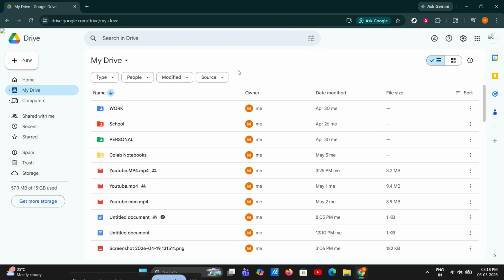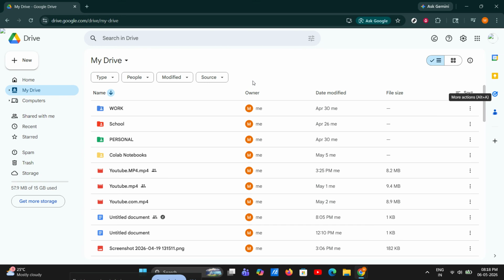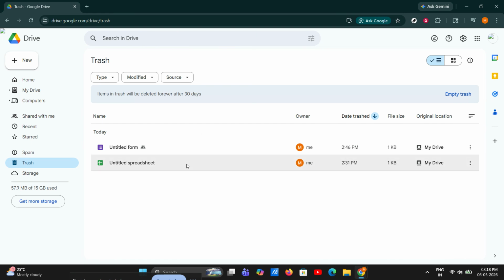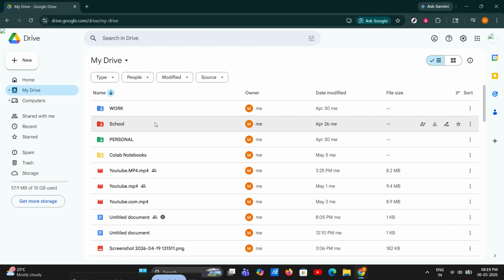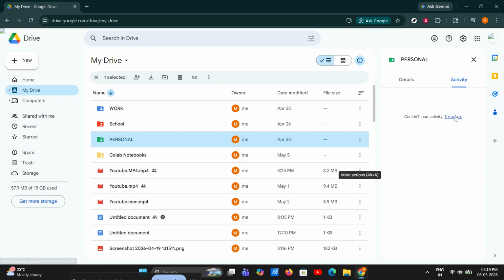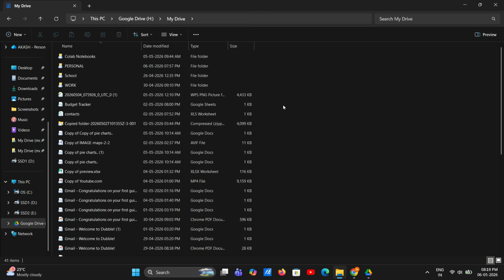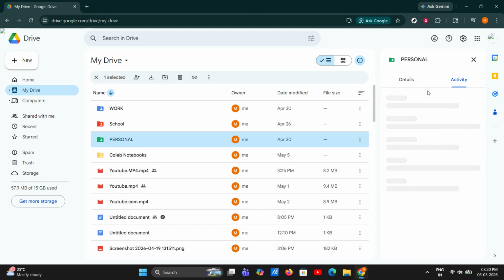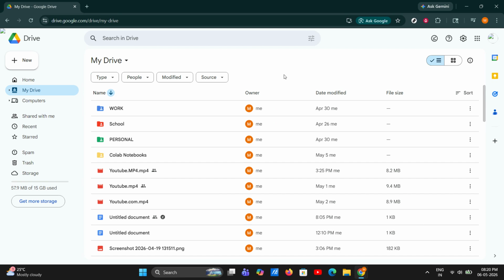How To Recover Lost Files With Google Drive For Desktop (Easy Recovery Guide)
Learn how to recover lost files with Google Drive for Desktop by checking Google Drive on the web, restoring deleted items from Trash, reviewing file activity, and fixing sync issues on your computer.

🕚Timestamps:
0:00 Intro
0:24 Check Google Drive On The Web
0:57 Search My Drive For The Missing File
1:20 Restore Files From Trash
1:49 Use The Activity Panel To Track Changes
2:22 Check Your Local Google Drive Folder
2:49 Restart Google Drive Sync

✍️What You'll Learn In This Video:
• How To Check Google Drive On The Web For Missing Files
• How To Search My Drive And Trash For Recoverable Files
• How To Restore Deleted Files In Google Drive
• How To Use The Activity Panel To See File Changes
• How To Check Local Files In Google Drive For Desktop Mirror Mode
• How To Restart Sync To Fix Missing File Issues
• How To Troubleshoot Google Drive Desktop Recovery Problems
• How To Improve Your Chances Of Recovering Lost Files

💡Pro Tips:
• Always check the web version of Google Drive first before assuming a file is gone.
• If you use Mirror mode, search your local Google Drive folder in File Explorer or Finder.
• Use the Activity tab to see whether a file was deleted, moved, or renamed.
• Restarting Google Drive for Desktop can fix sync glitches that make files look missing.
• If a file is not in Trash, recovery options may be limited, so act quickly.